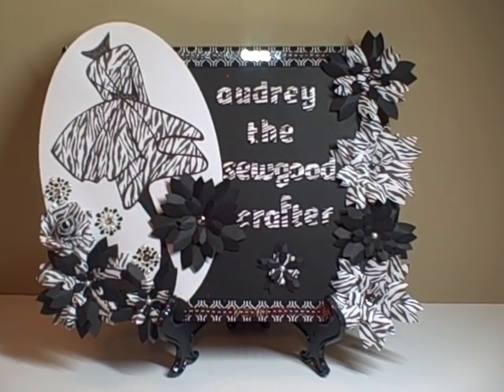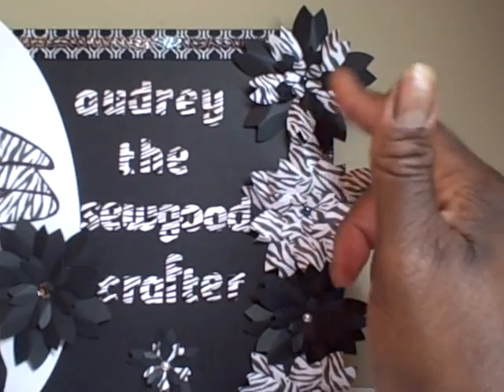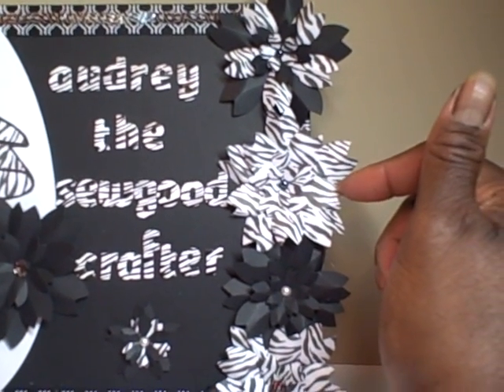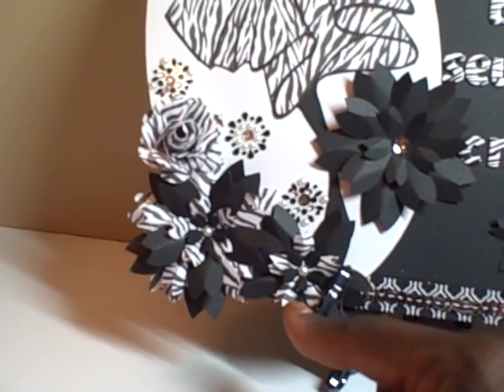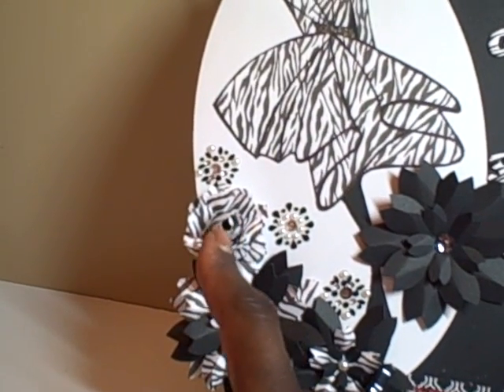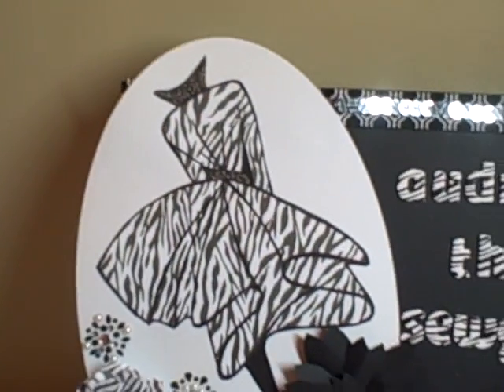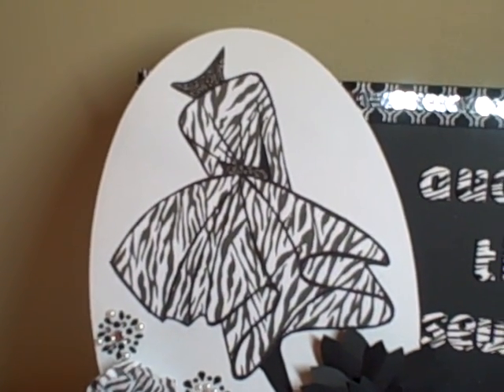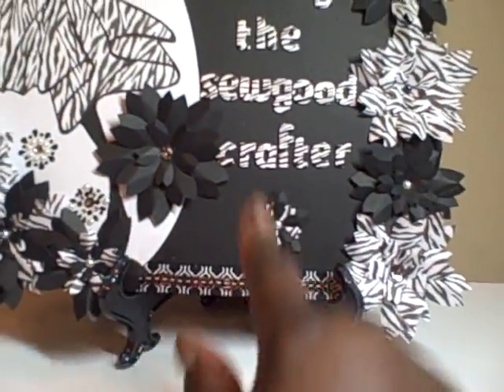Craft Room Name Plate - The Cutting Cafe Design Team Project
The Cutting Cafe is coming up roses and other flowers this week!  Regina created two flower files that will help all of us make gorgeous handmade flowers.  The Paper Flower Set and the Layered Flowers Set offer several different sizes and a couple different shapes to use.  The Layered set even has some card offerings.  SO to see some great projects, head over to the blog on Wednesday afternoon.